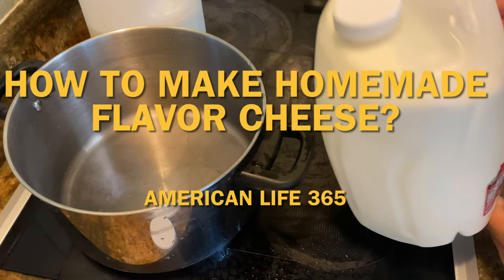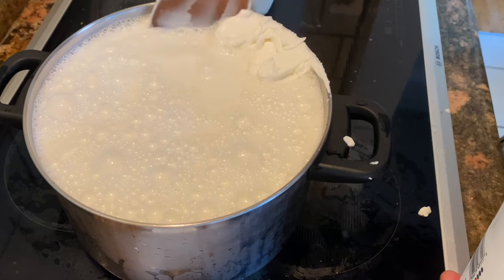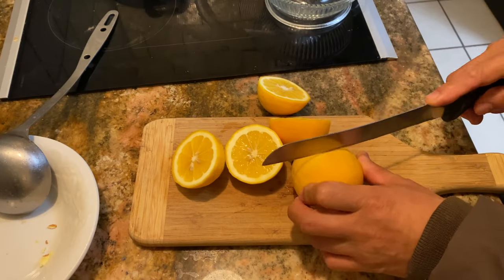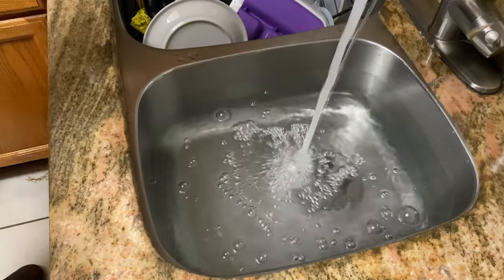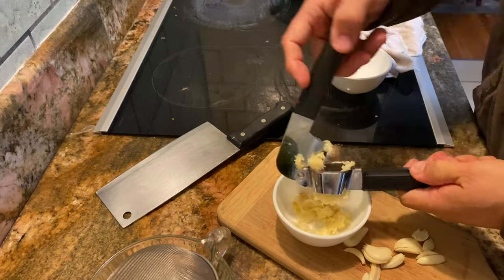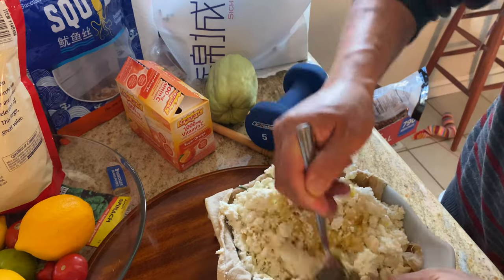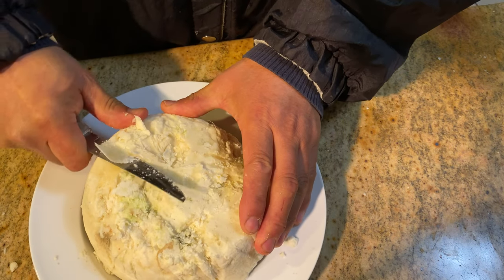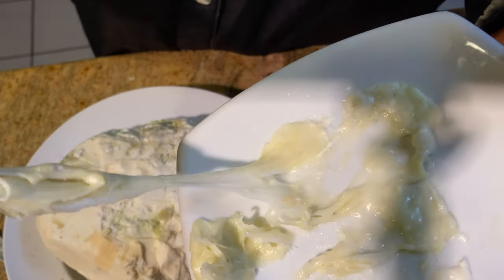How to Make Homemade Flavored Cheese? No Tools or Cheese Maker Kit Requried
Hello Charles from American Life 365. I want to share with you how to make homemade cheese, especially seasoned cheese. My method is all natural, which is different from other common methods that use chemical mesophilic culture and rennet.

Ingredients: 1.5 gallons of organic whole milk, 20 ounces of Greek yogurt, 4 lemons. 6 slices of garlic (optional), 1.5 ounces of wasabi (optional).

Step 1: Add 1.5 gallons of milk and 20 ounces of yogurt, this yogurt is 48 ounces of yogurt, I added about half. So I added about 20 ounces. Stir them well. The reason for adding yogurt is to add some culture, which is basically similar to adding some mesophilic culture. General grocery stores do not sell mesophilic cultures. But you can easily buy yogurt from the grocery store. Yogurt culture is to ferment milk at room temperature, below 90 degrees Fahrenheit.

Step 2: Put it in the oven for 12-18 hours without heating, and cover with something that can release air.

Step 3: Cut 4 lemons. Squeeze the lemon juice. Pour only lemon juice into ferment milk through a fine filter. Heat the ferment milk to 138 degrees Fahrenheit. You can see a lot of curd cheese.

Step 4: Cool the milk. This process is to coagulate milk, butter and curd. Put it in the sink with tap water. Then put it in the refrigerator for 1 hour.

Step 5: Prepare seasonings. This step is optional and only applies to seasoned cheese. Crush the garlic and wasabi.

Step 6:
 Filter the curd. Use 2 bows to squeeze water from the cheese with a 20-pound weight for 1 minute. Then add the seasoning to the cheese. Then squeeze again for 20 minutes in the oven.

Then you have delicious cheese. Very delicious, cheese can have good cheese pull and cheese stretch. It's elastic, it melts, it's sticky, and it's beautiful.